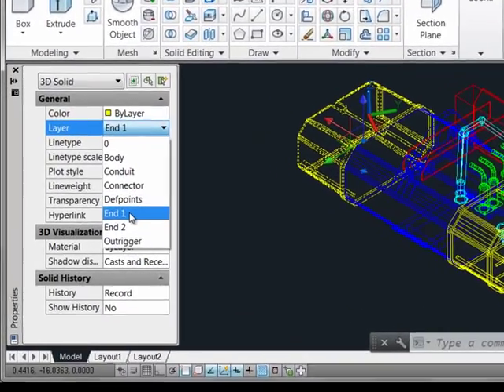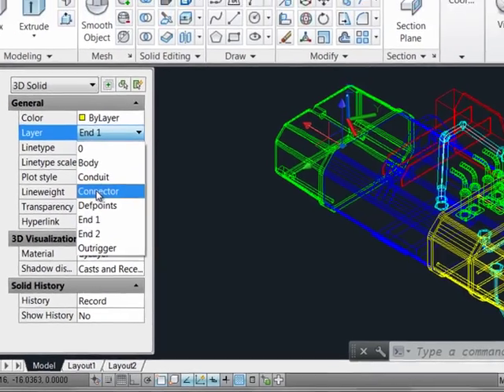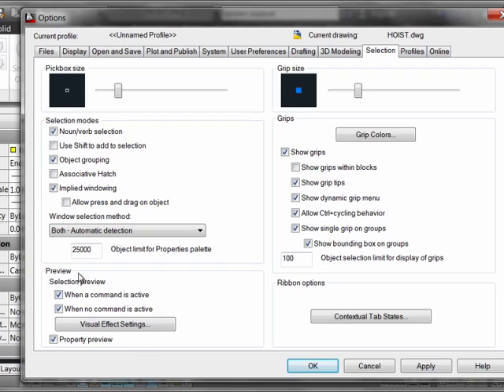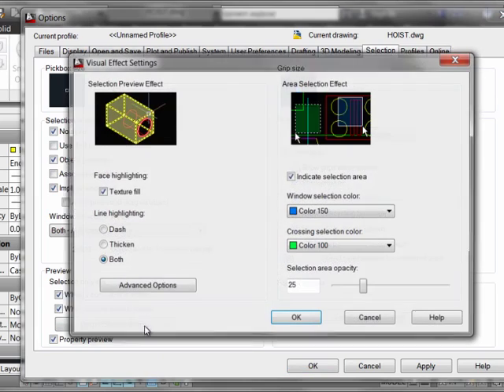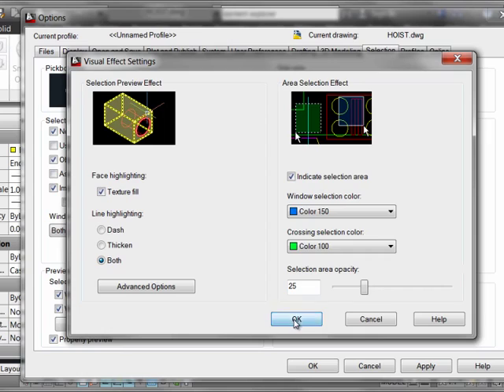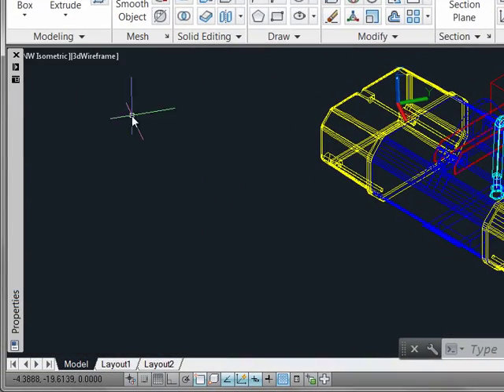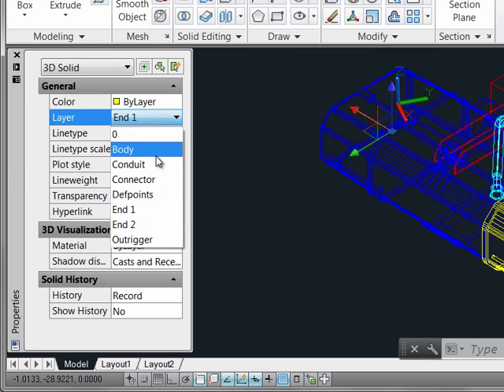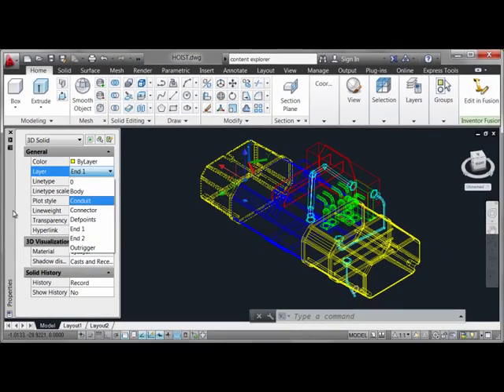In-Canvas Property Preview - System Variables and Workflow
Robert Green describes tools for controlling the behavior of the Property Preview functionality in AutoCAD 2013.